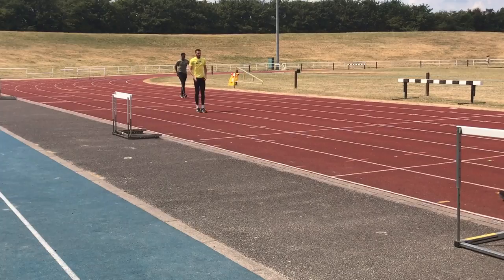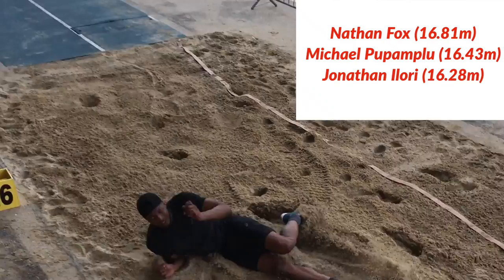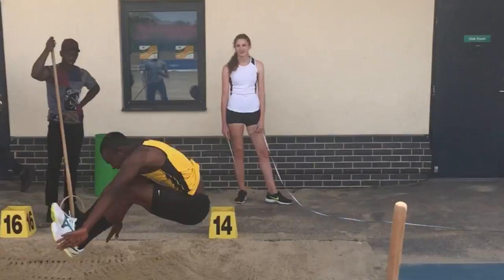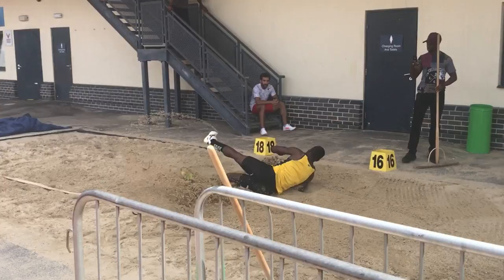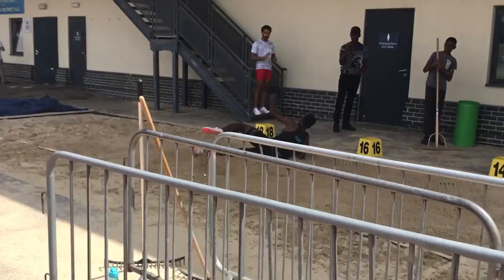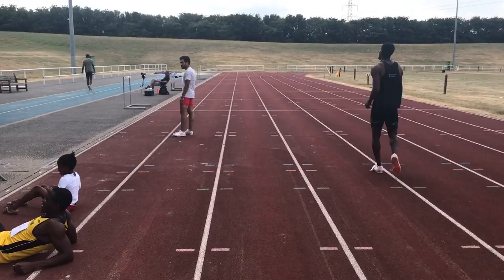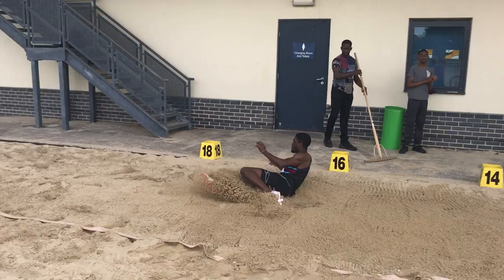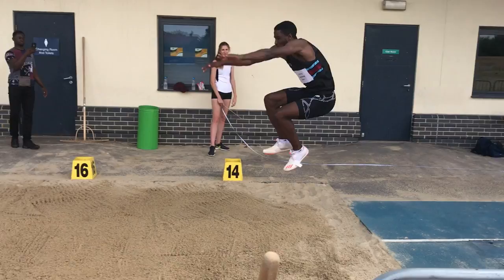Triple Jump Analysis & How to put on your own competition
In this video you'll see three of the top UK triple jumpers compete plus other good standard jumpers. Coach John Shepherd looks at their technique and draws from recommednations that will apply to all standards of jumpers. The ratio between the hop, step and jump, for example, is considered and recommendations made. Likewise thoughts are presented on how to achieve greater distances in the phases, by consideration of arm action, hip movement and foot contact.

NEW VIDEOS uploaded most Fridays